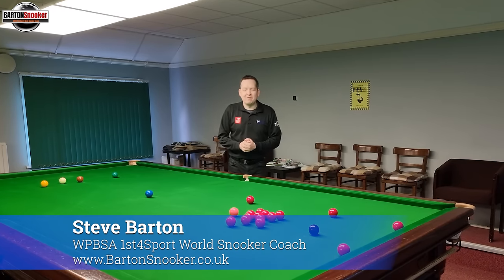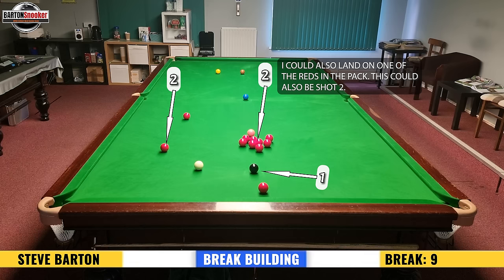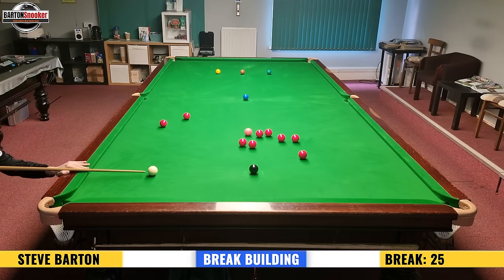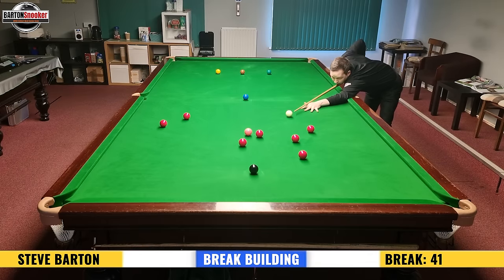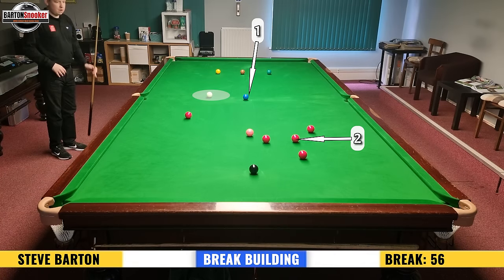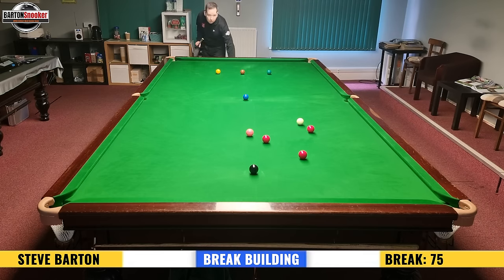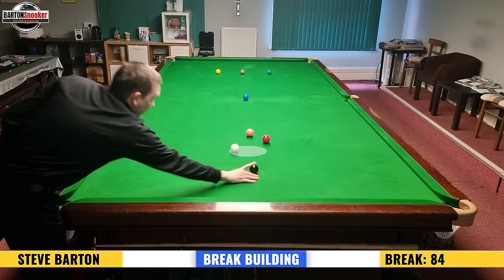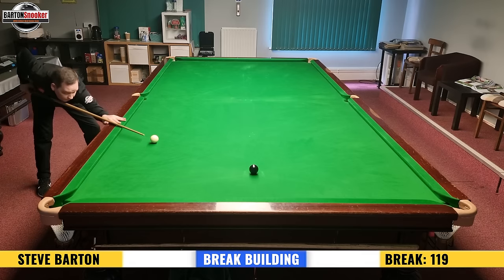The best break building video you'll ever see